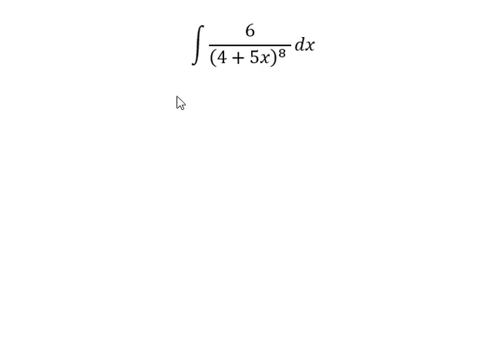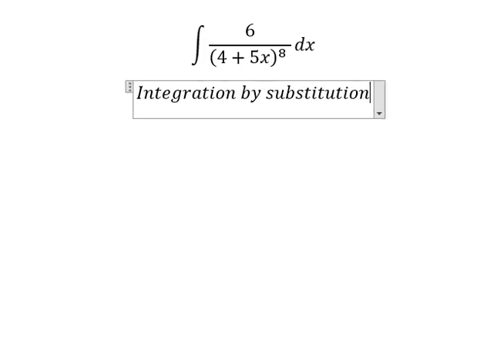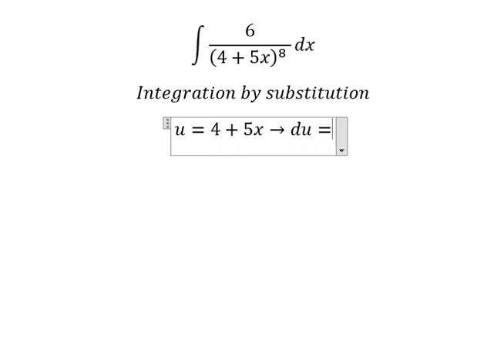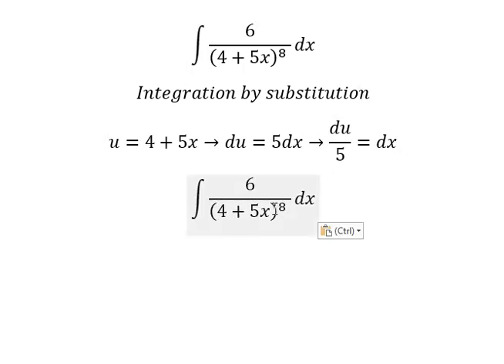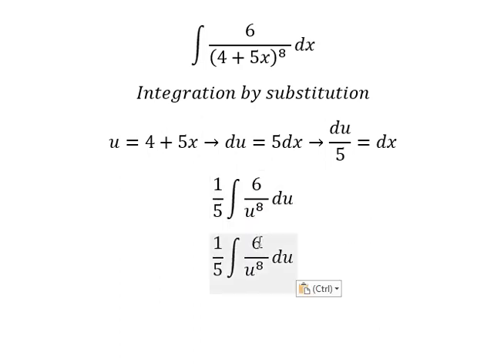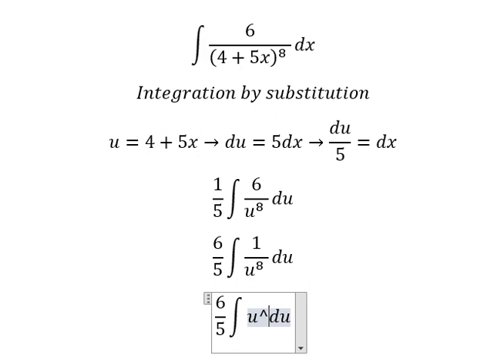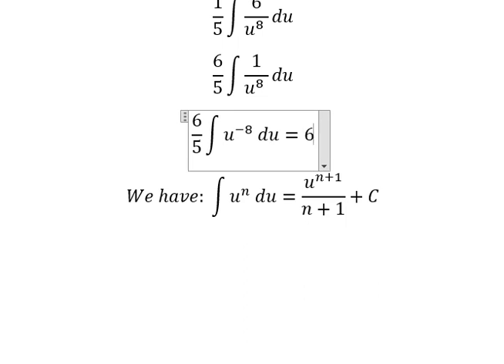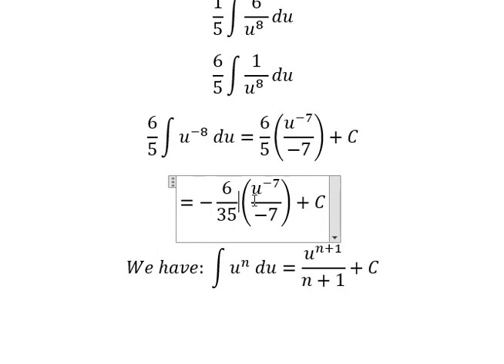Calculus Help: ∫ 6/((4+5x)^8 ) dx - Integration by substitution - Techniques - SOLVED!!!